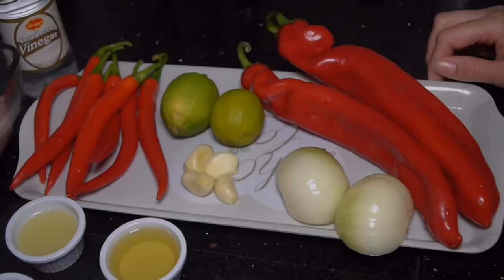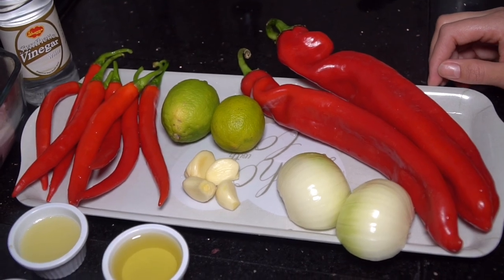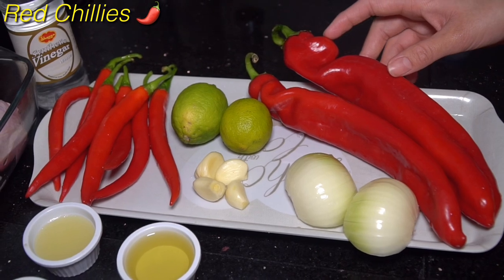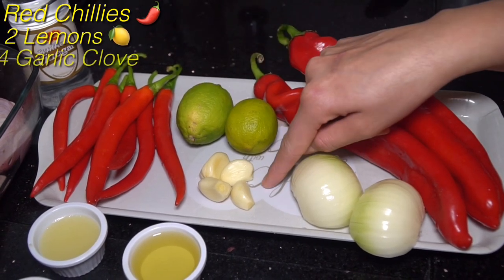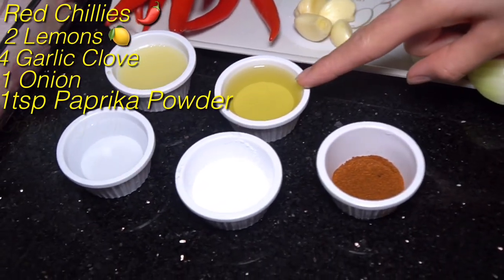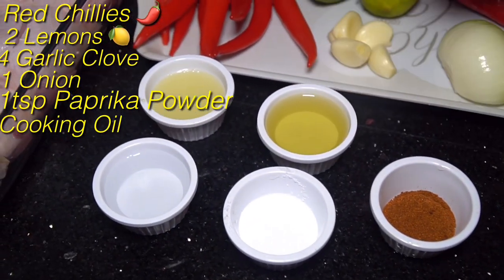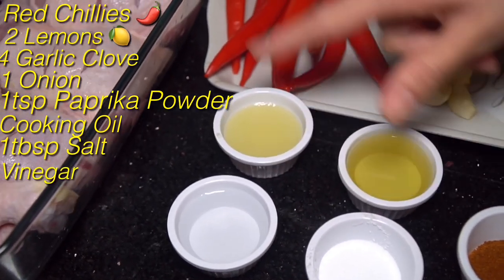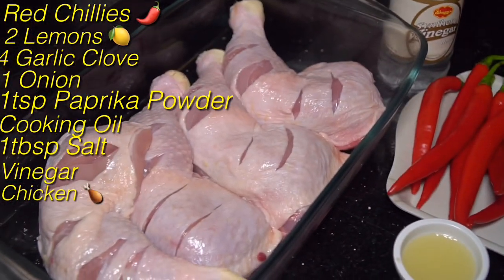Nando’s Peri Peri Chicken Recipe | How to make Peri Peri Style Chicken | Homemade Recipes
I’m going to share with you guys how to make Peri Peri Chicken, Homemade easy Recipe.